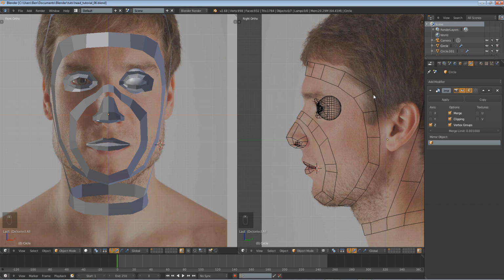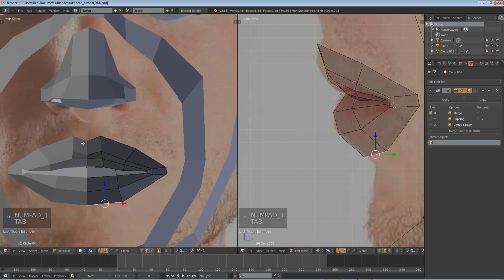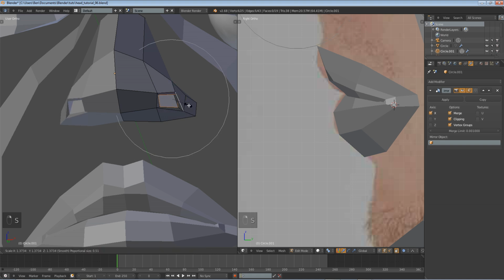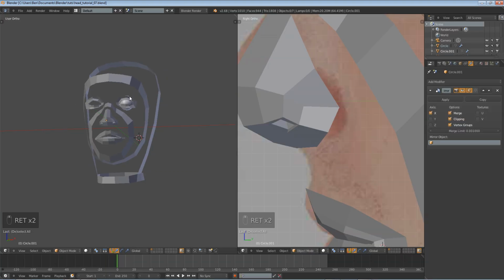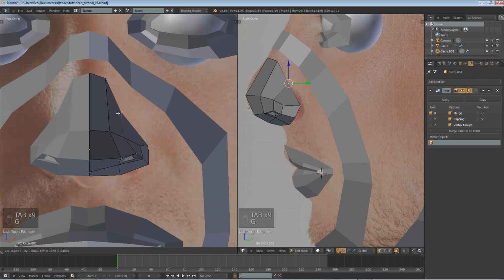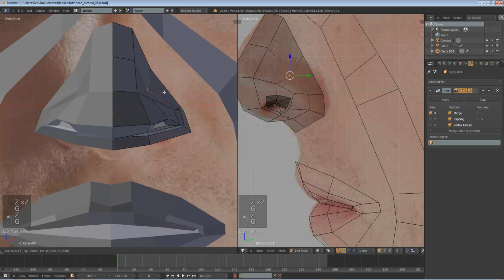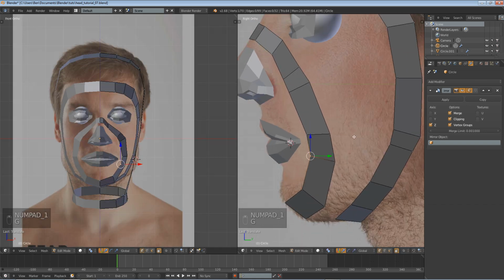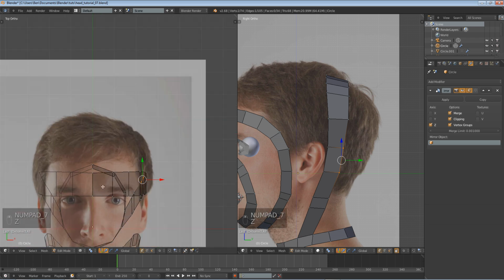Modeling a Low Poly Head in Blender Part 6: Mesh Prep